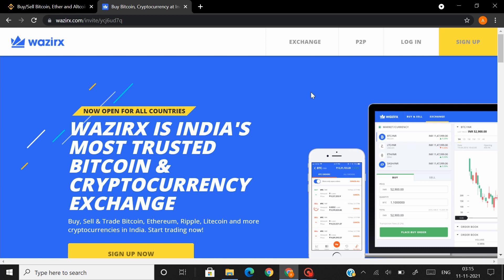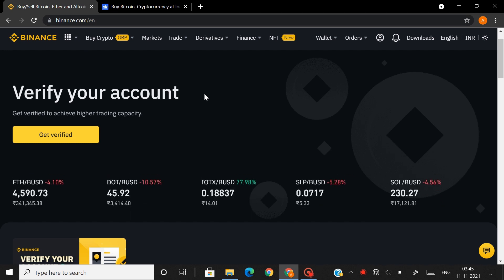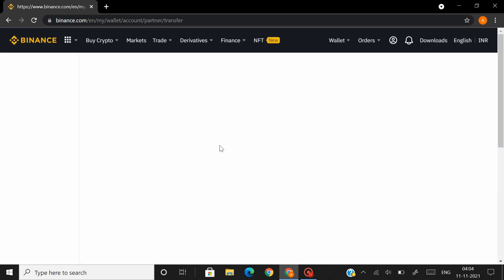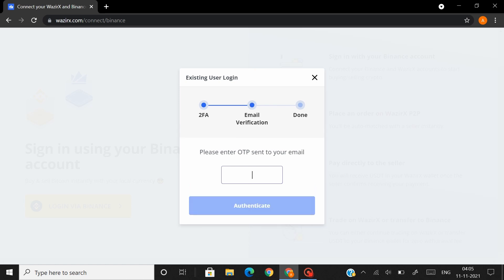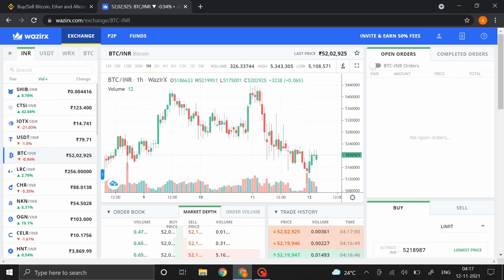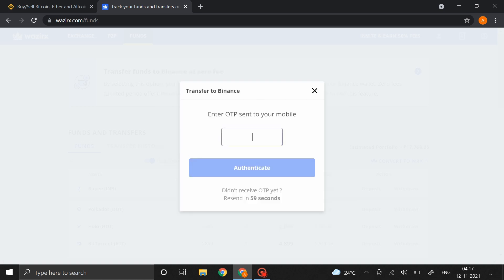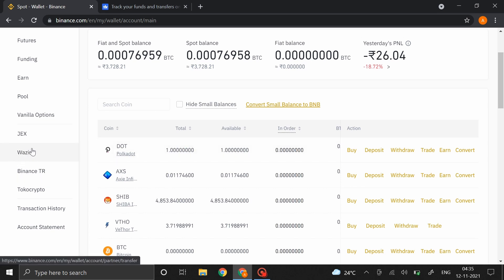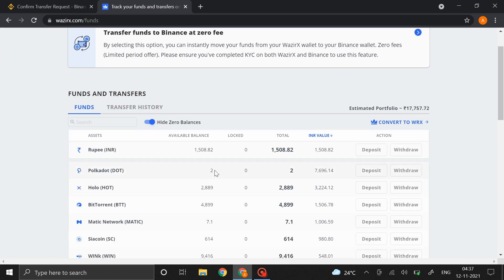How to connect and transfer funds between between Binance and Wazirx.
In this video, you will see how to connect your Wazirx to your Binance account. After you link your Binance to your Wazirx account this video also shows you how to transfer funds from Wazirx to Binance and then back from Binance to Wazirx within a few seconds and under zero fees. Link your Binance account to the Wazirx account and transfer funds from Wazirx to Binance and back from Binance to Wazirx easily!

If you don't have a Wazirx account yet start a free account today from here and get a reduction in your trading fee

If you don't have a Binance account yet start a free account today